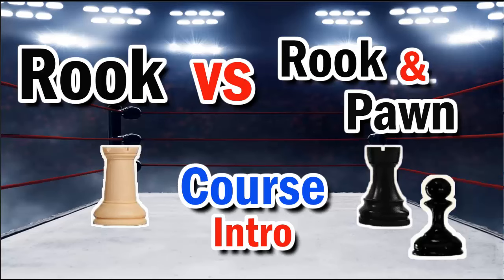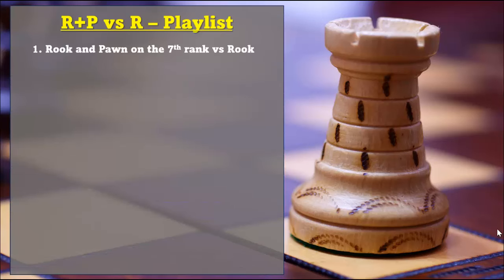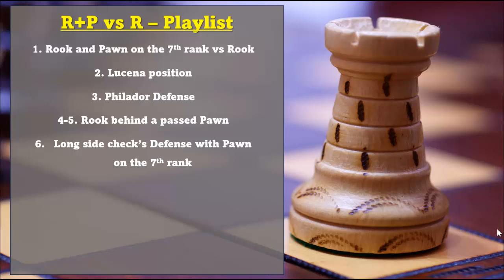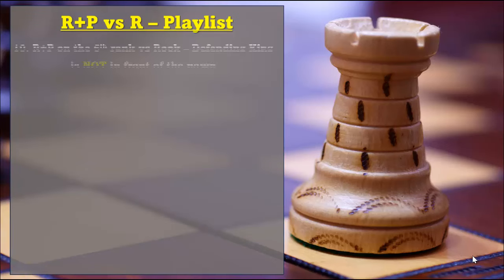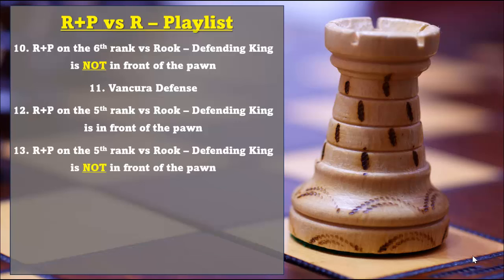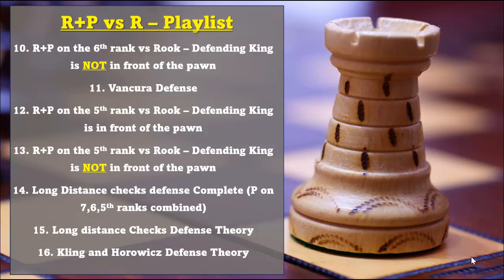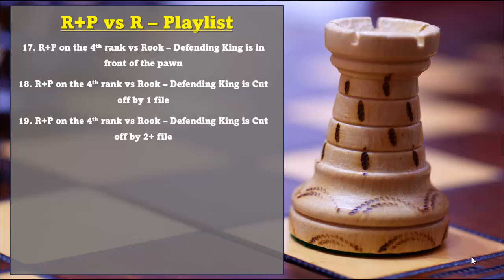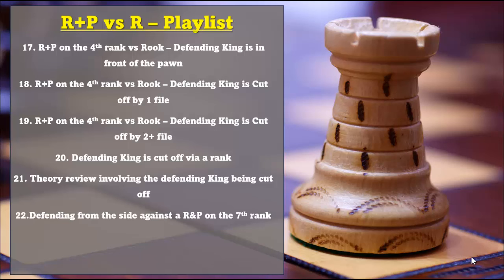Rook and Pawn vs Rook - Course Intro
This video is the Intro to the playlist that involves Rook and Pawn vs Rook Endgames.